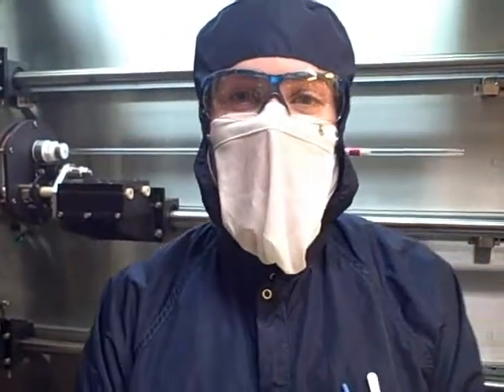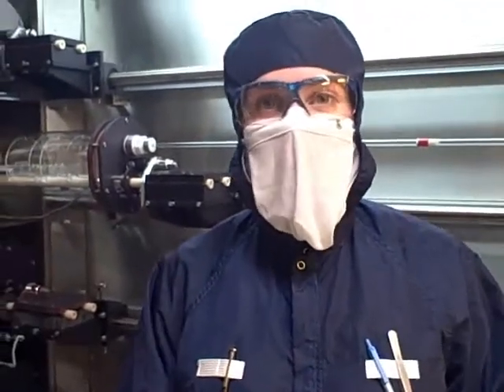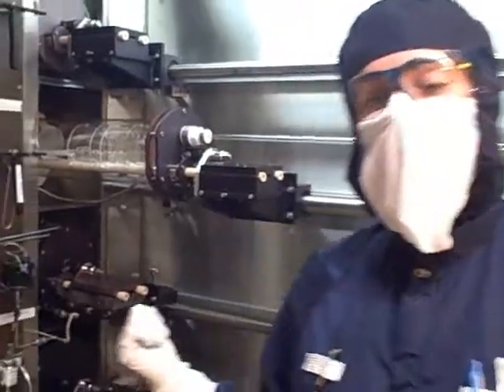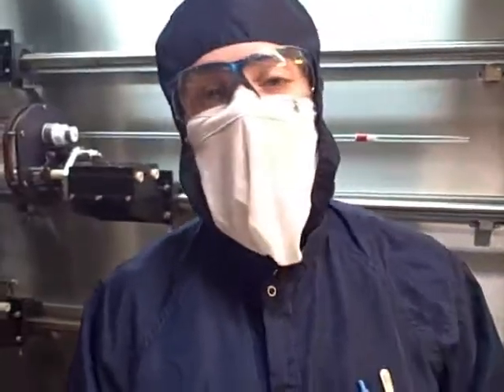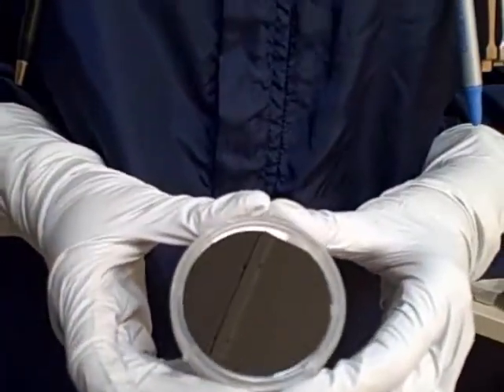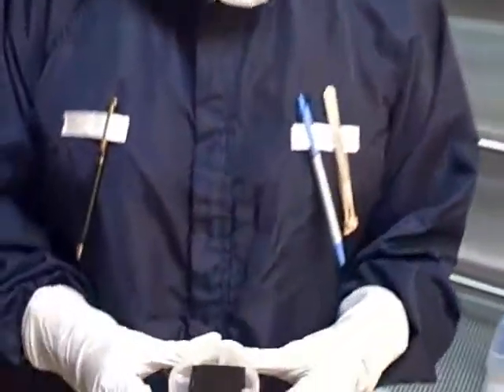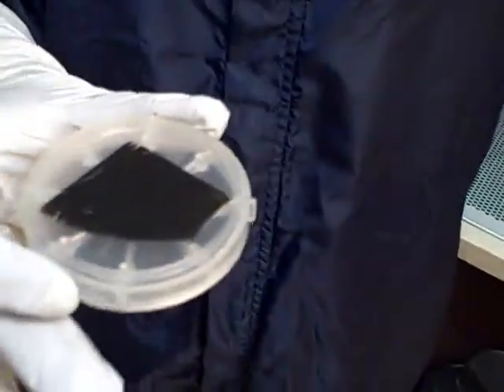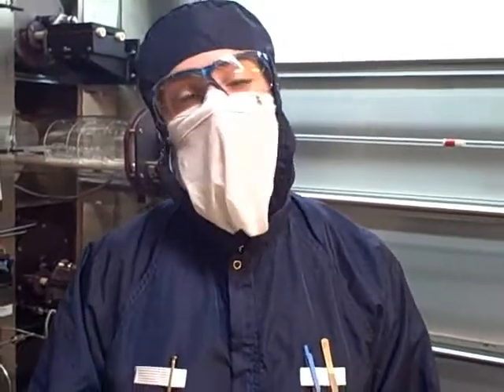Exploring the unique optical properties of silicon nanowires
At the GE Global Research campus in Niskayuna, NY, scientists are working at the nano scale in our state-of-the-art clean room.  In this video, Joleyn Balch talks about the unique optical properties of silicon nanowires.  One of the exciting things about working at the nanoscale is that when you get down to this level, you never know what to expect.